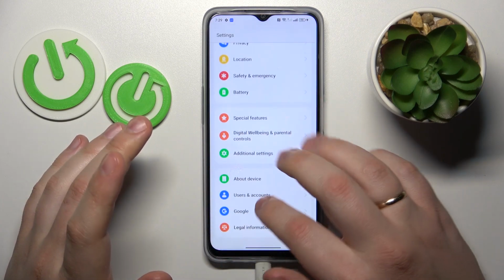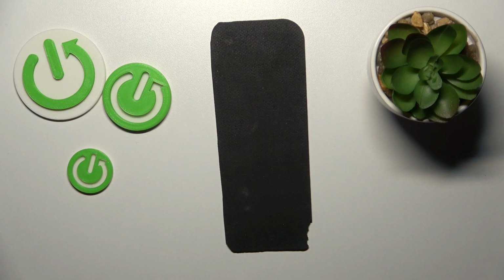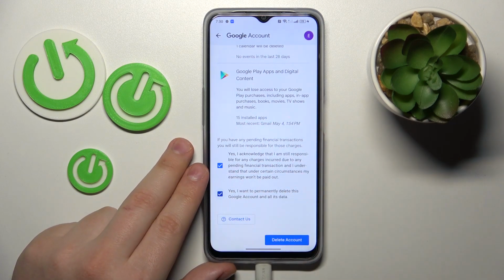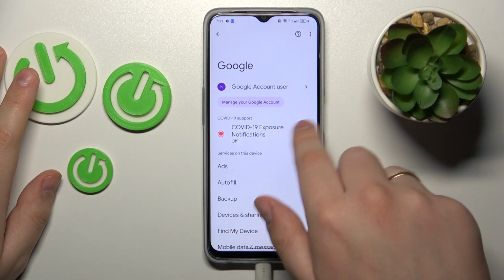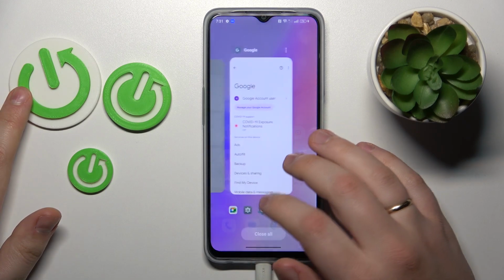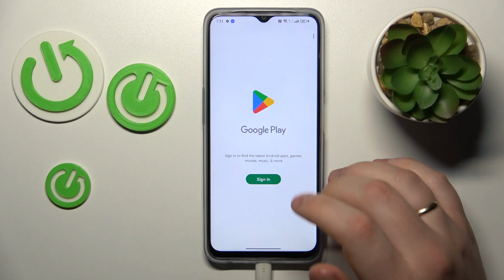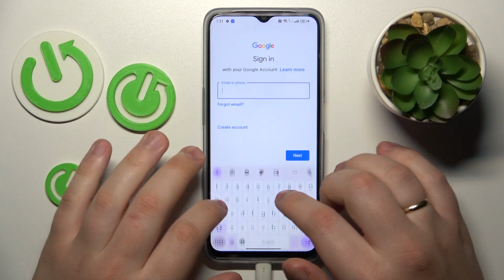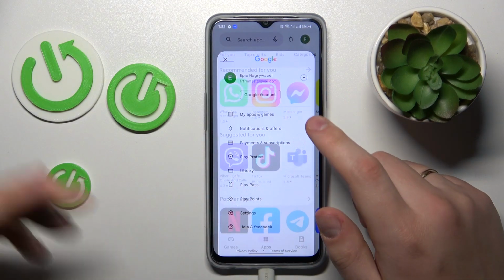How Bypass Parental Controls on OPPO A77?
In this tutorial video, we will guide you on how to switch off parental controls on your OPPO A77 smartphone. If you no longer need restrictions on certain apps, content, or features, we will show you the step-by-step process to disable parental controls, allowing you to regain full access and control over your device.

How to disable parental controls on OPPO A77?
How to turn off parental controls on OPPO A77?
How to remove restrictions on OPPO A77?